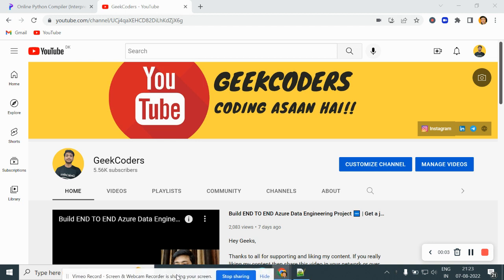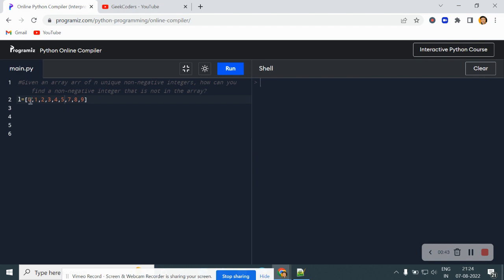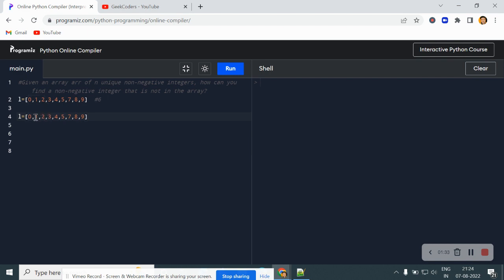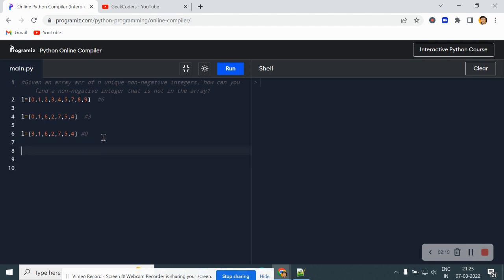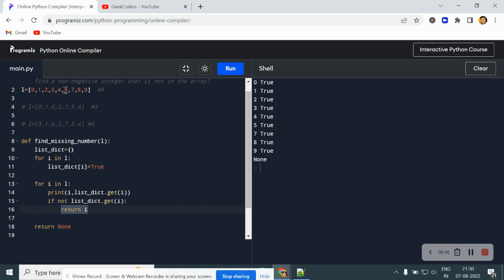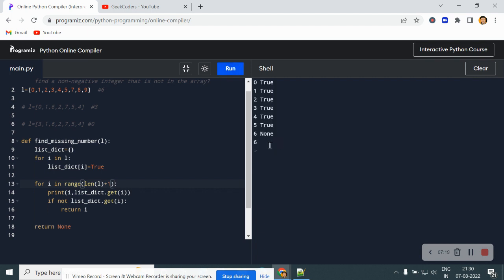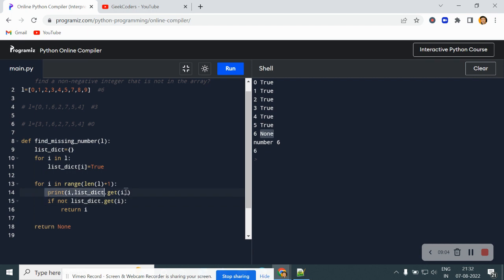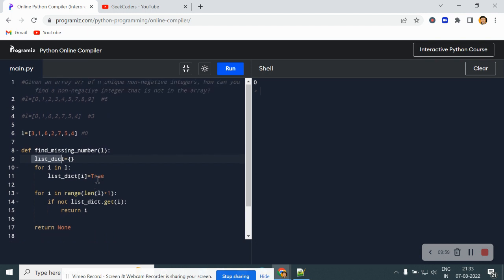FIND A NON - NEGATIVE INTEGER THAT IS NOT IN THE ARRAY | TOP MOST PYTHON INTERVIEW QUESTION SERIES